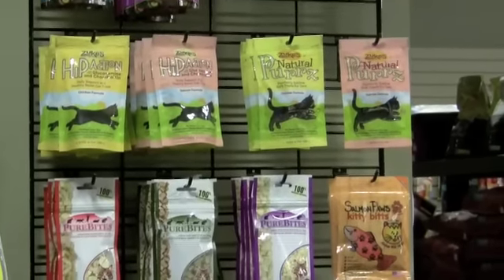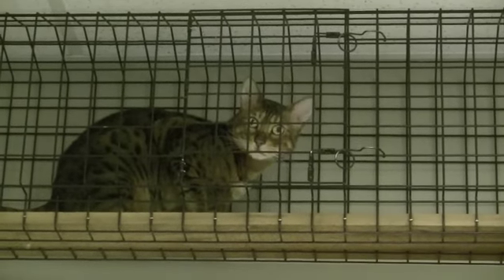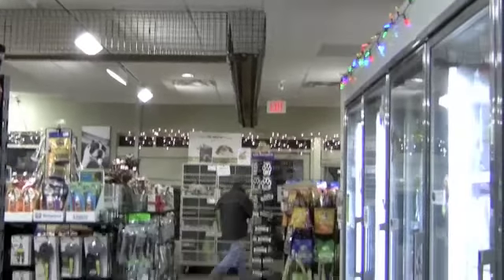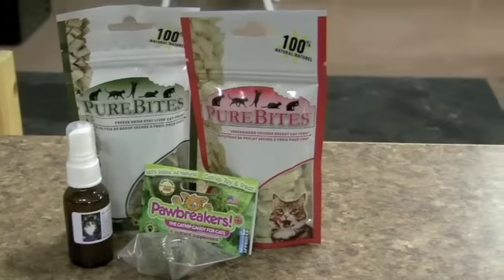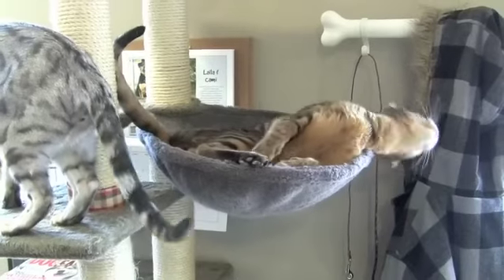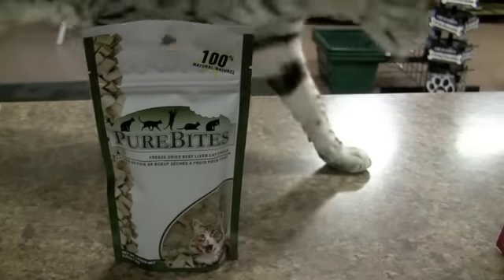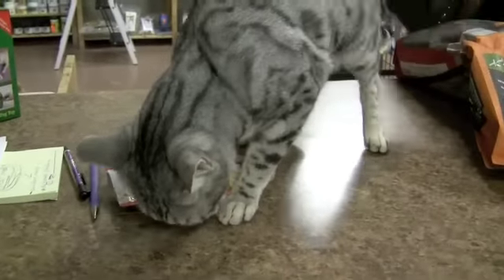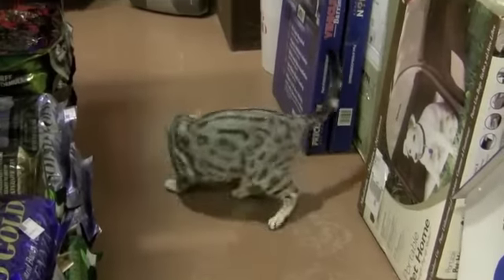Cat Treats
Tail Blazers has a wide variety of healthy and all-natural cat treats, and fun and exciting cat toys! Today's examples are B.C. Buddy Herbal Blendz Spray, Purebites freeze dried treats, and Pawbreakers compressed catnip balls.